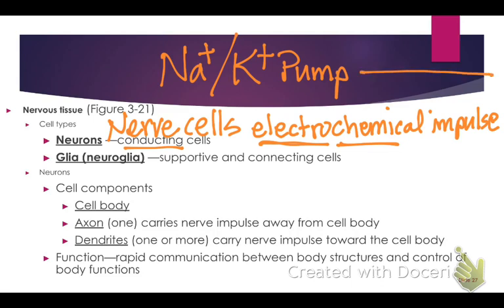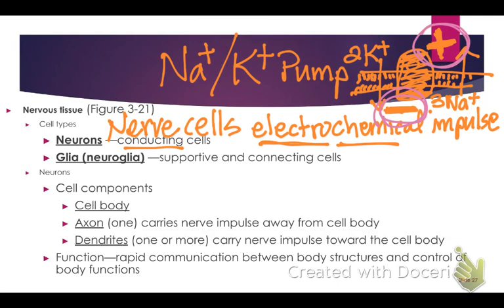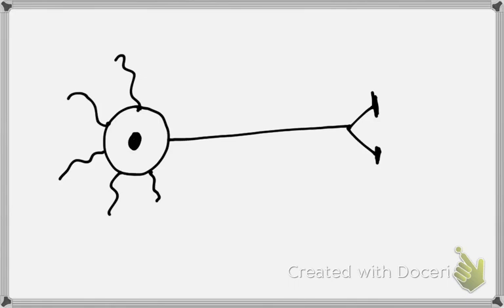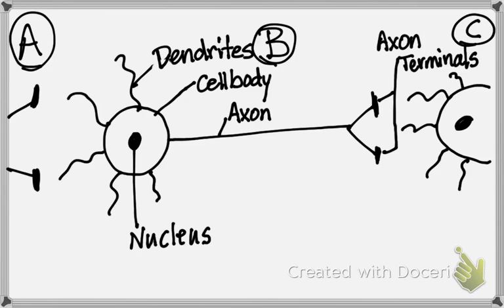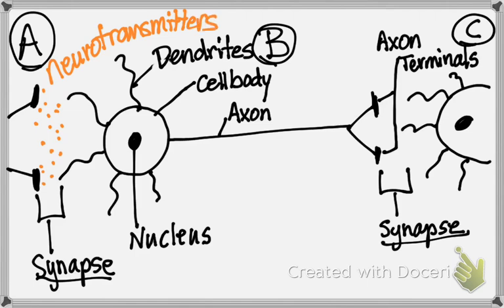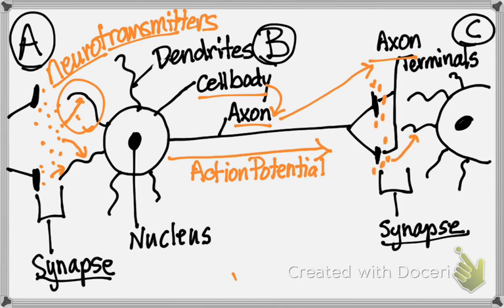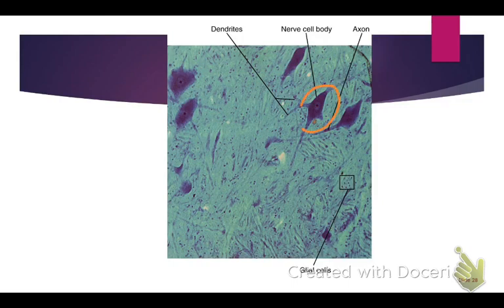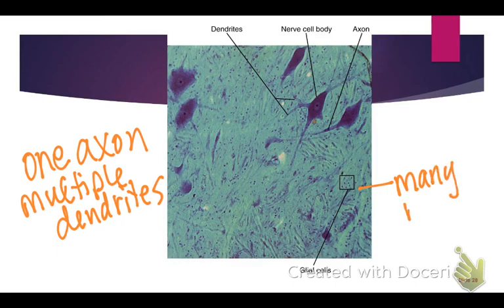Nervous Tissue Lecture Anatomy 2018